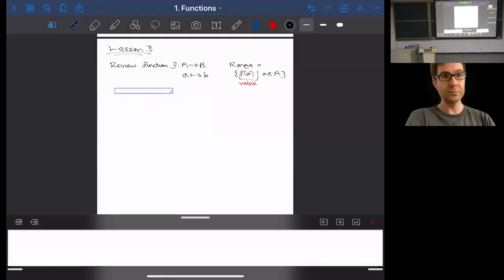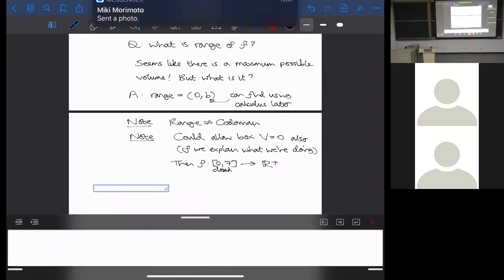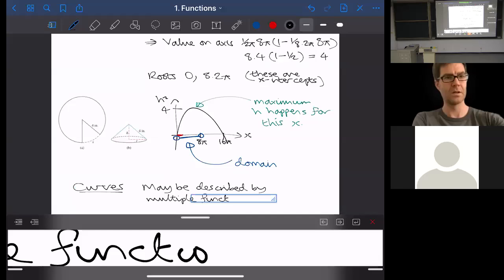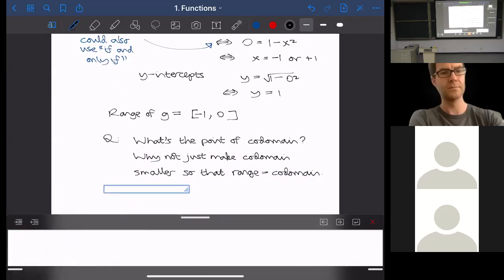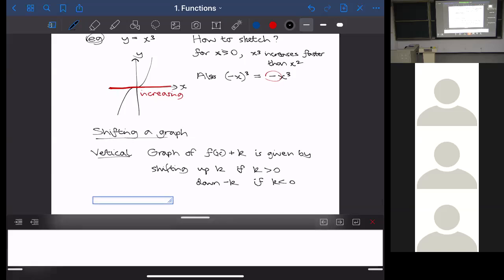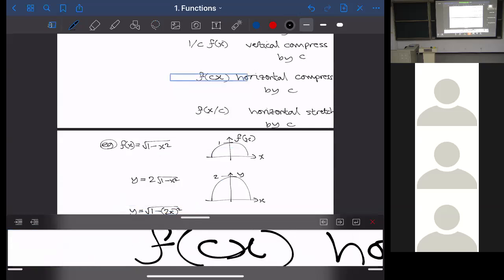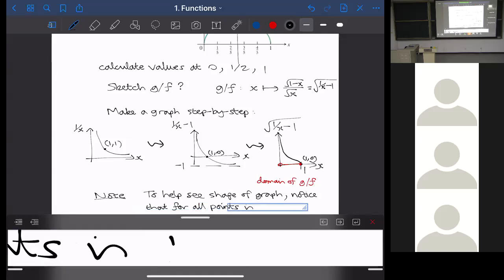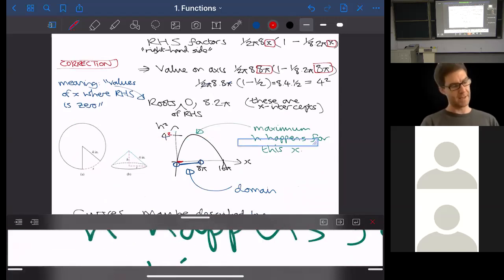Mastering Advanced Functions: Graphs and Practical Examples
Explore the fascinating world of advanced functions with this detailed video tutorial. Focusing on graphing techniques and real-world examples, this session helps you understand complex functions and their behaviors.

The video covers essential topics such as transformations of functions, asymptotes, and intercepts, providing a comprehensive understanding of how these elements affect graph shapes. You'll also learn how to analyze and interpret various types of functions, including polynomial, exponential, logarithmic, and trigonometric functions, using practical examples to solidify your grasp of these concepts.

Ideal for students aiming to enhance their math skills or anyone interested in advanced mathematical functions, this tutorial offers clear explanations and step-by-step examples. Join us to master the art of graphing and interpreting advanced functions, and take your mathematical knowledge to the next level.